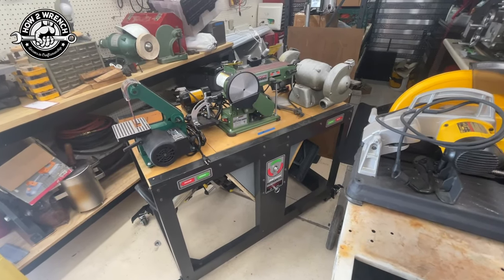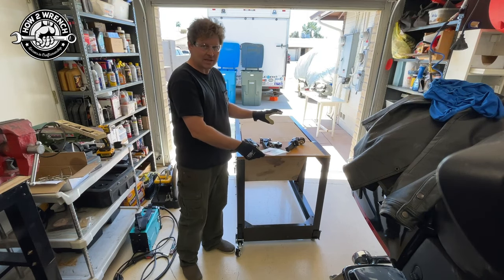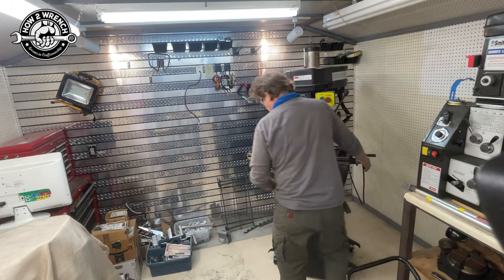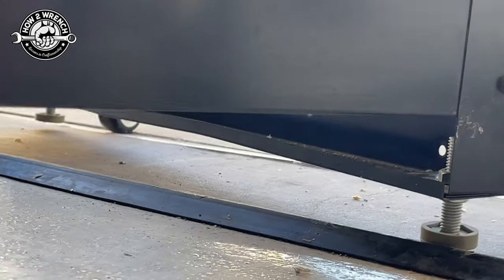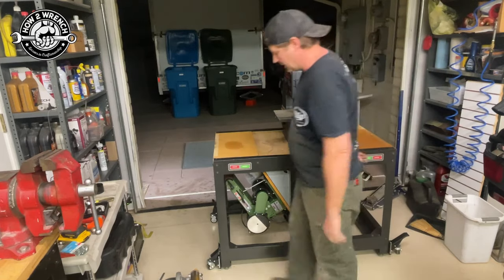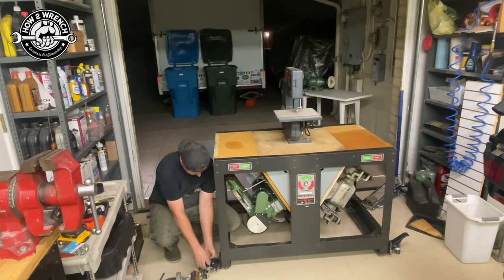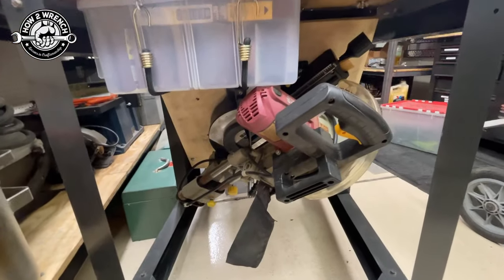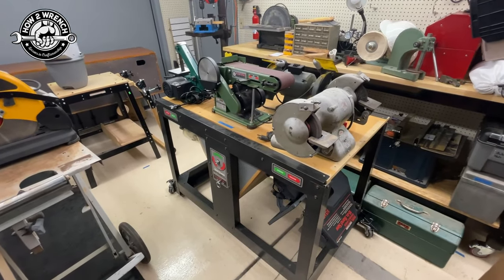Space saver rotating tool bench. 7 tools on 1 bench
Rotating workstation. We modified an old product Craftsman made called the Roto Bench. This allowed us to put 7 tools on one 4-foot x 29-inch footprint. We also improved the mobility from the troublesome original design by using removable flip casters. This video is packed with lessons learned and ideas for your workshop!
0:00 Intro
0:56 Free Tools
1:04 What the roto bench is and how we will make it mobile
5:03 Pro Tip to safety pin the flip casters
11:31 How the tabletop operates (Flips)
12:31 Tool mounting concerns and lessons learned to maximize space
13:04 WARNING on the direction of rotation
15:44 Testing with 3 tools mounted
18:14 6-week test and feedback. What I changed and still want to
21:36 Upcoming projects

600 lbs quick release caster 4 piece kit
900 lbs quick release caster 4 piece kit
Bracket Kit:
Tool Organization Amazon List:

Keep Wrenching,
Shane Conley
Instructor/Motivator/Motorcyclist